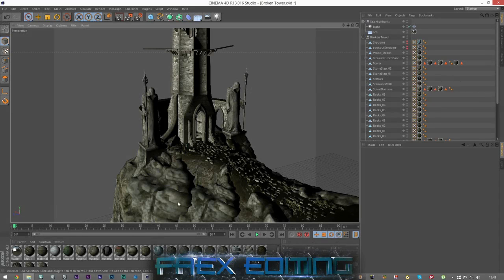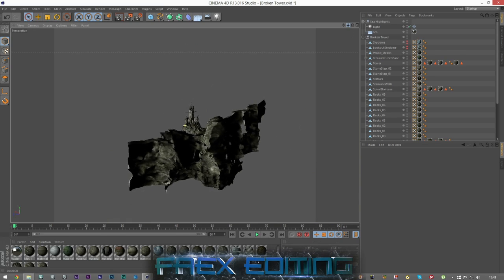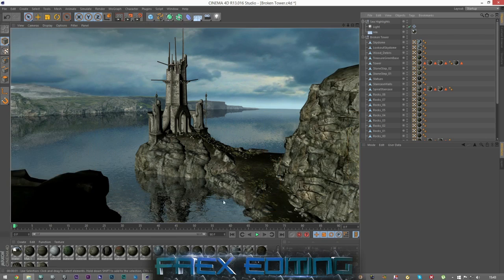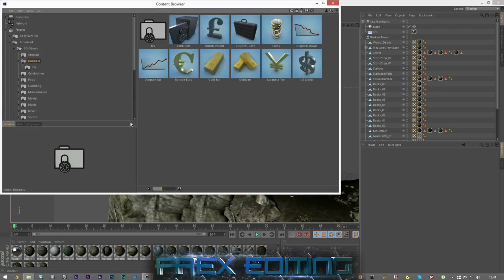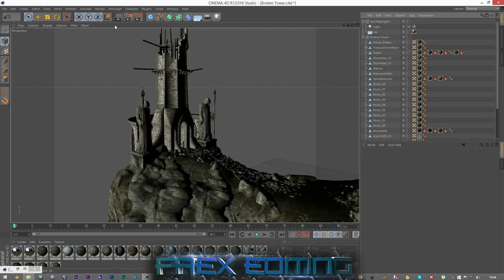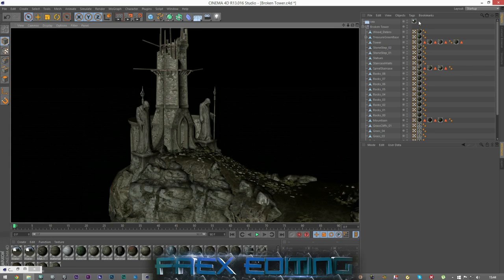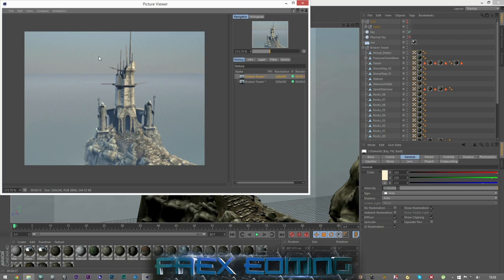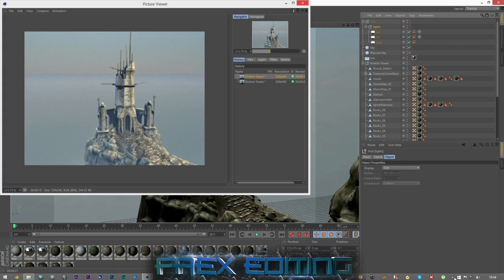Cinema 4D | Exterior Lighting Tutorial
Hey guys this video shows you how to create lighting for exterior scenes,. This is how I would personally light it however i'm not a professional. So have a play around see what looks best for you